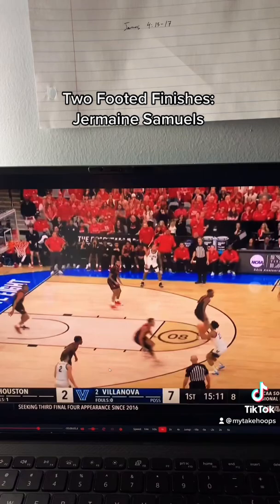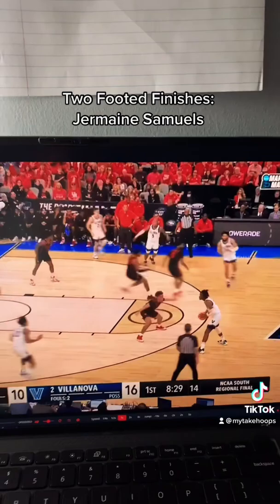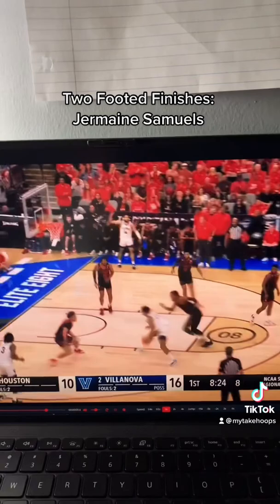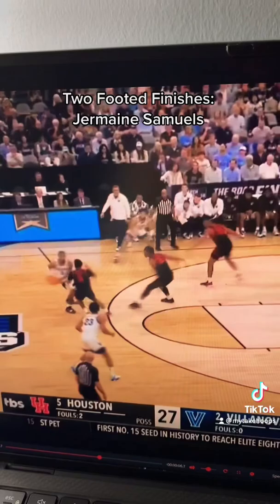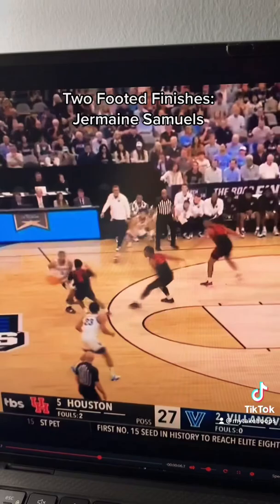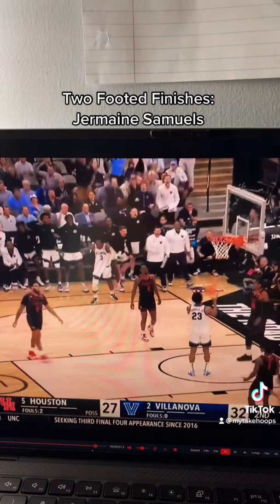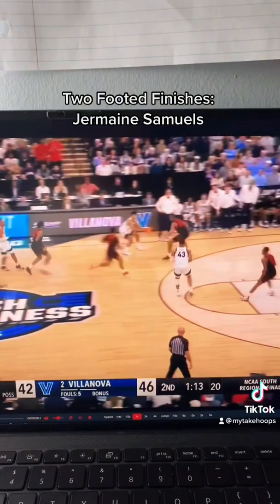Two Footed Finishes: Jermaine Samuels of Villanova